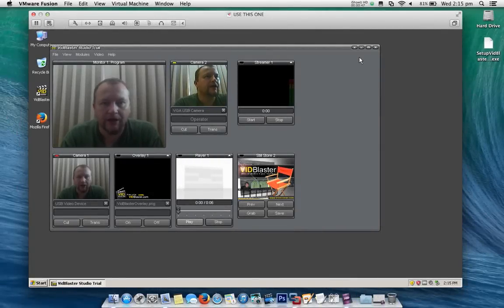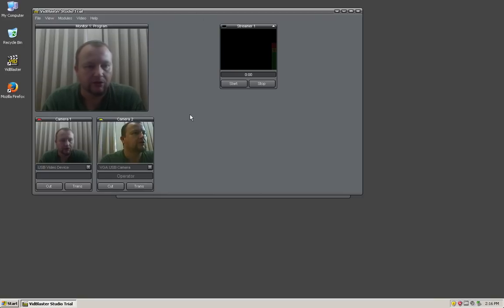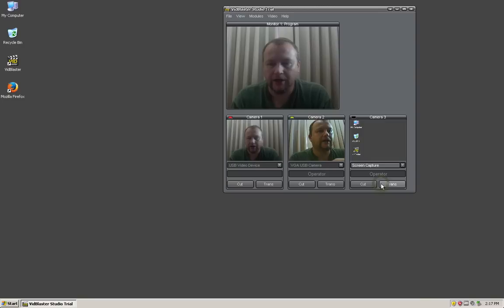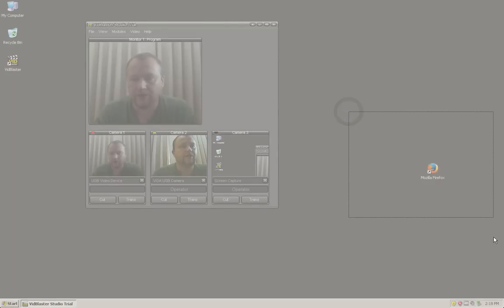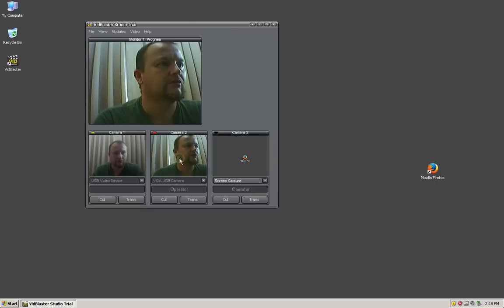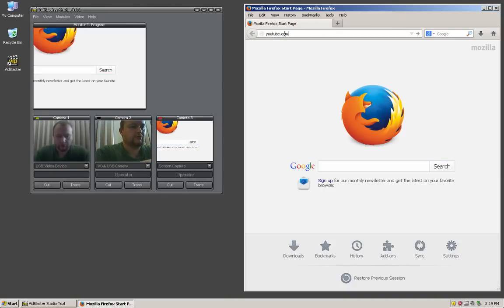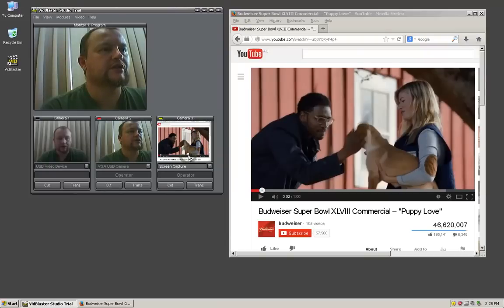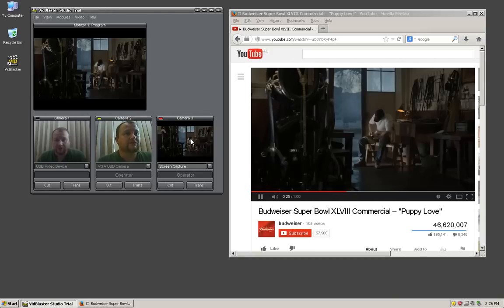Desktop and Browser Capture in Vidblaster on Windows and Mac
In this video I show you how to capture your desktop, and incorporate your web browser into your Vidblaster setup in either Windows or Mac, so you can include media (Such as Youtube) in your broadcast. This video is part 5 of a ten part series called "How to make your own Internet TV Show", a basic introductory course for beginners who want to learn about vidcasting and streaming. For more tutorials, explore our channel, or go to thewebernets.com for the full articles.